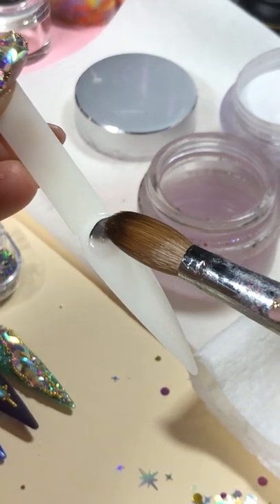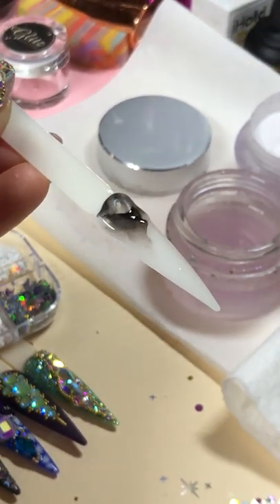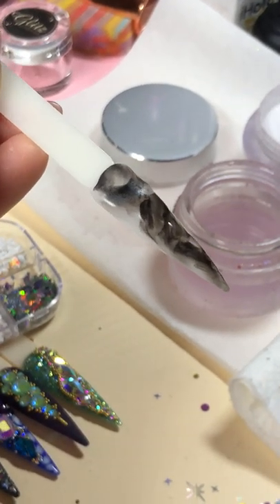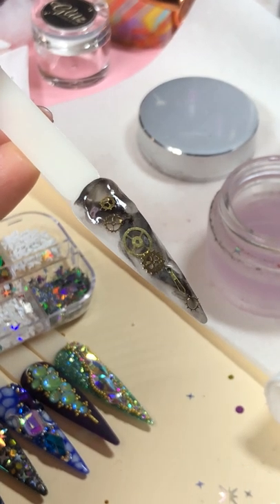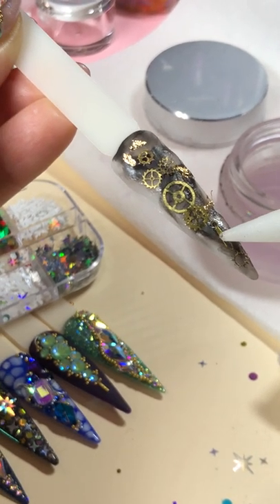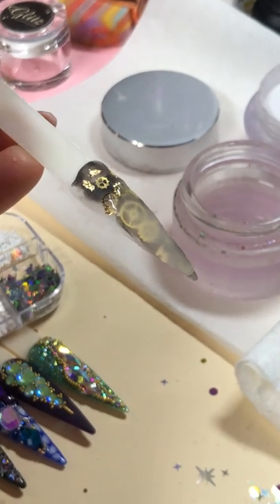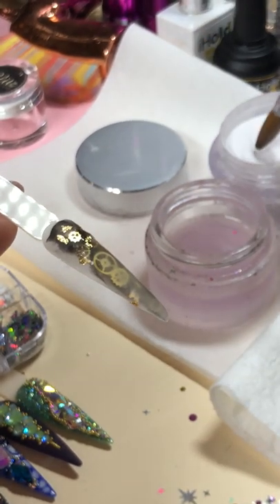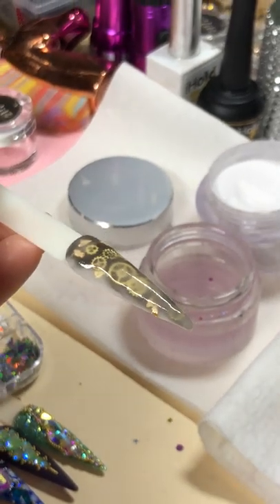Smokey Marble Golden Gear Acrylic Encapsulating Nail Design - How to Quick Easy Simple